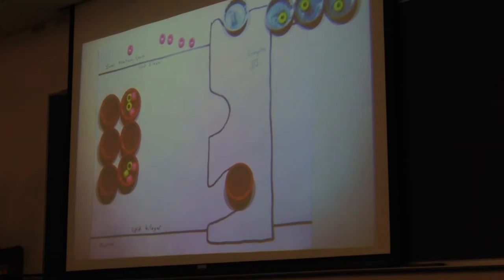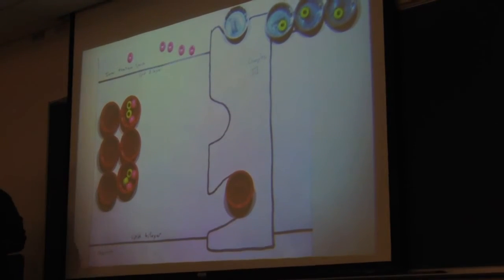The Q pool and cytochrome C in electron transduction